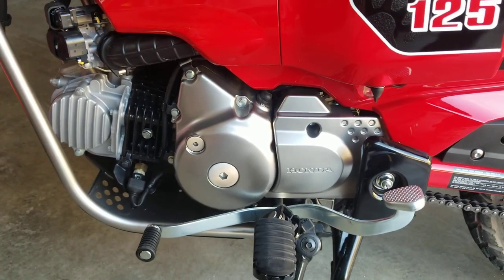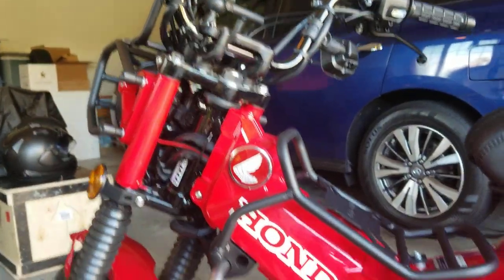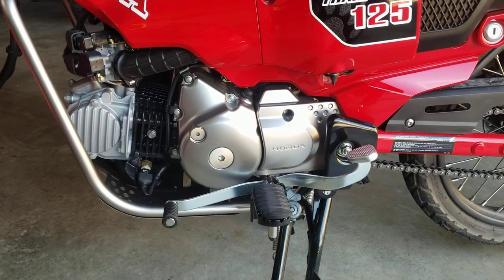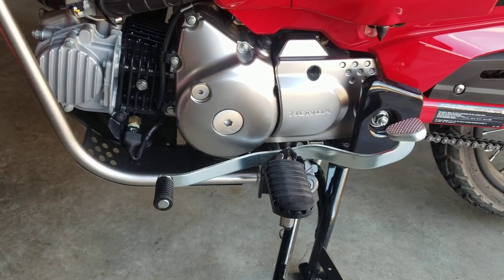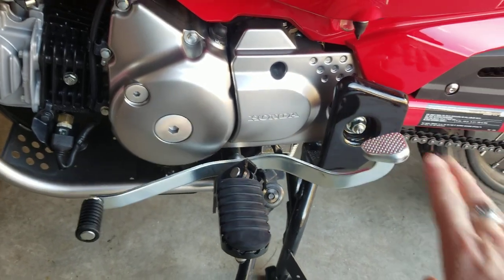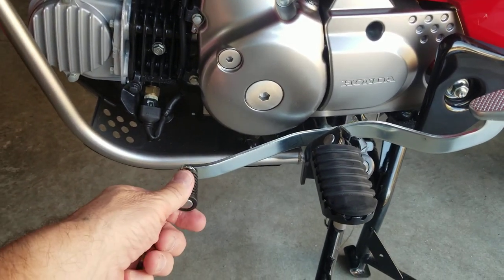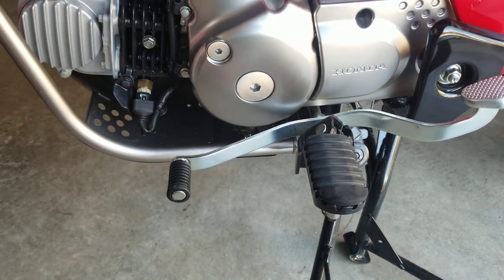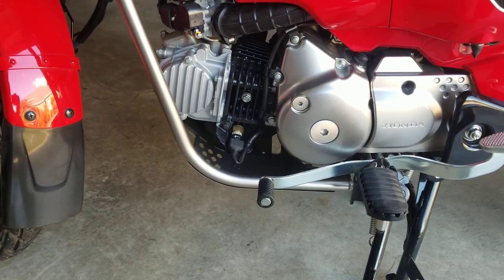2021 Trail 125 Shifting a Semi Automatic bike.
The procedure that I am discussing is in my opinion.  comments are welc
omed but remember we are all just riding to have fun. I'm not an expert so take it with a grain of salt.